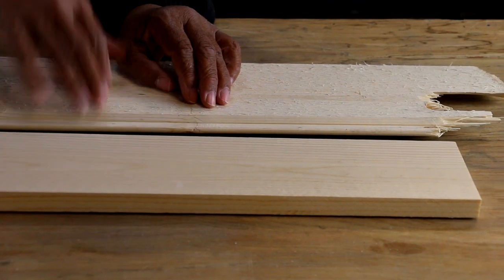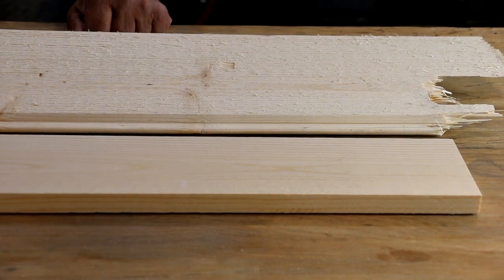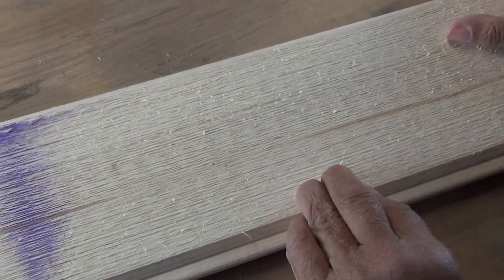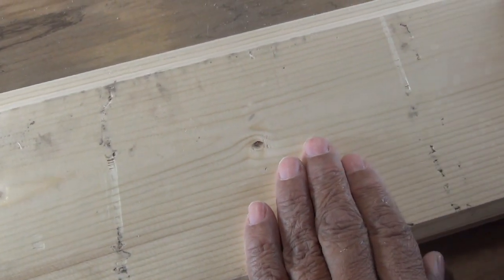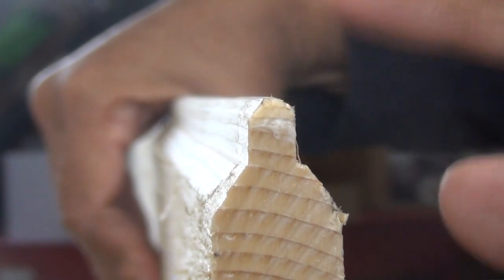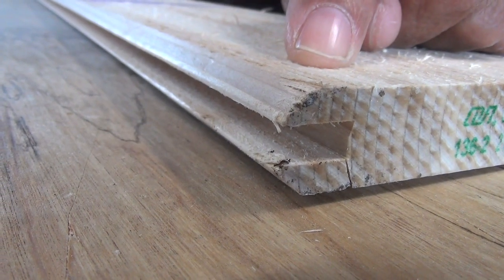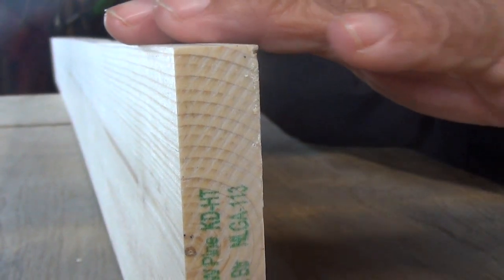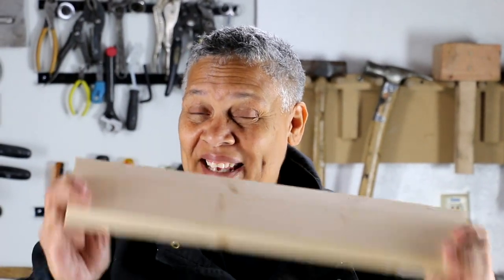The Secret to Getting Good Wood for Pennies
Leah demonstrates how to transform mis-cuts and discounted wood into beautiful wood for projects.

Check out the tools shown in this video:

Wen Thickness Planer
Laguna Fusion Table Saw

Get See Jane Drill T-shirts, mugs and other swag from our Spreadshirt store